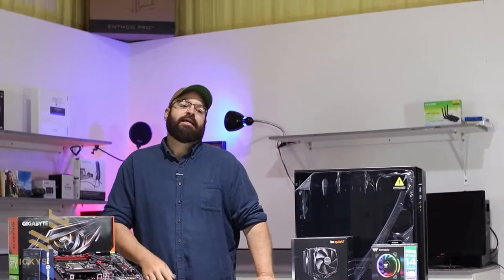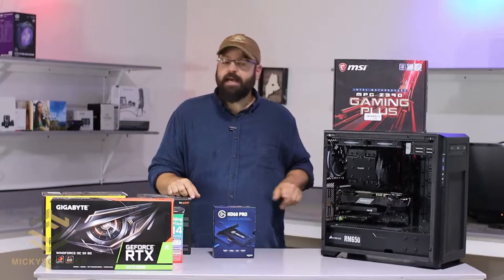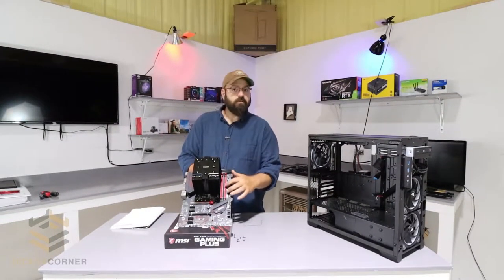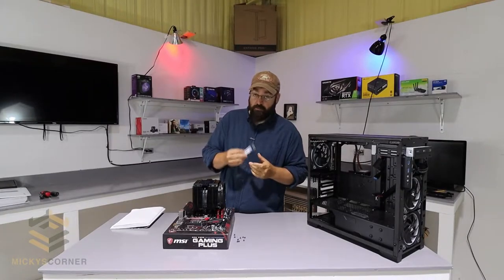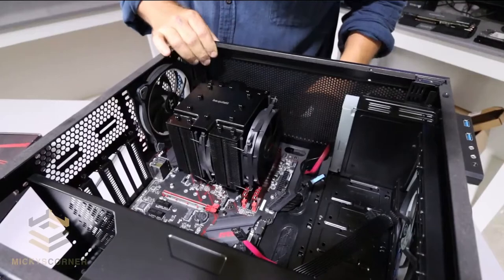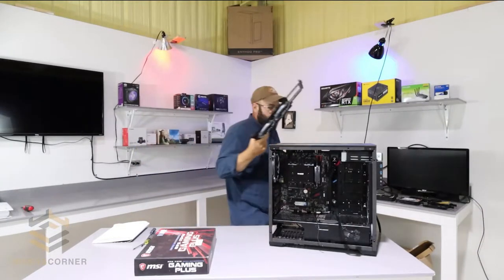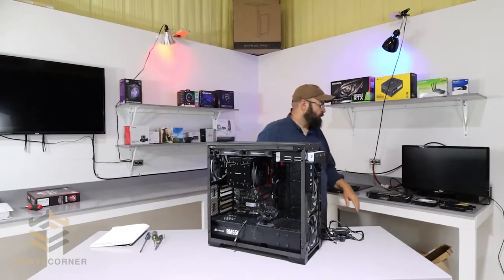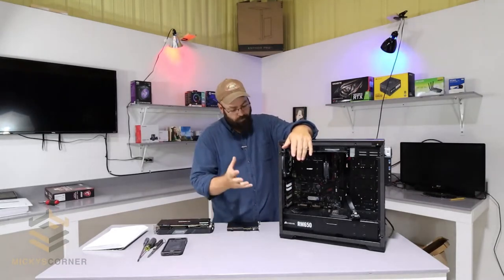PC Build tutorial and Black Friday savings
Howdy Everyone. Welcome to the new and improved Mickys Corner. Today we will be building a PC,  exclusively from Black Friday Deals last year!  This is a step by step build tutorial for beginners as well!

2:40  Elgato Review
3:31  Motherboard Prep
3:50 CPU Installation
4:50 CPU Cooler Installation
5:30 Memory Installation
8:30 M.2 SSD Installation
9:25 Motherboard Installed Into Case
11:30 Case Fan Installation
14:00 Power Supply Installation
15:30 Power Consumption Tips and Tricks
17:10 Cable Management Considerations
18:40 Hard Drive Installation
19:30 GPU Installation
24:00 GPU Optimal Placement
20:45 Elgato Installation and Requirements
21:50 GPU Upgrade Warning
22:10 Compatibility issues
23:00 Power Supply Compatibility
22:45 Build Reveal